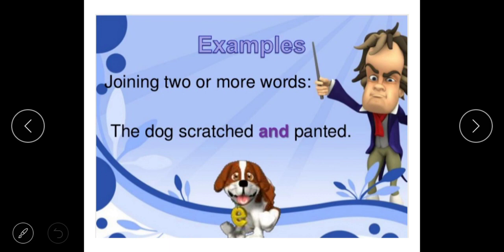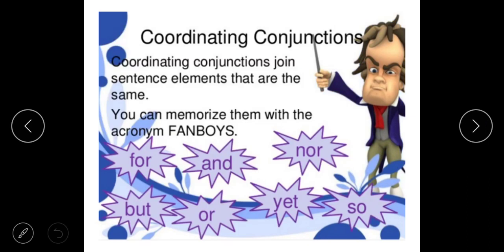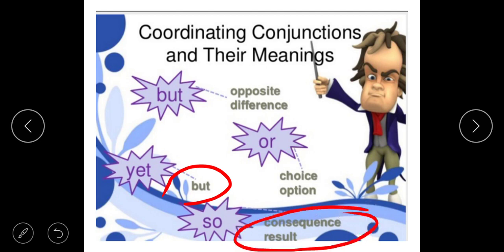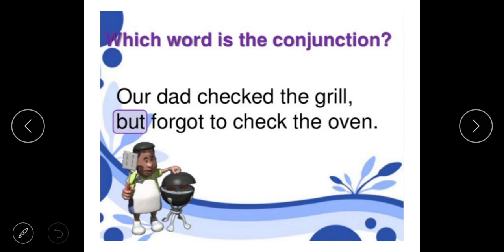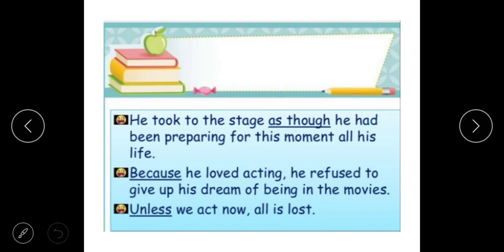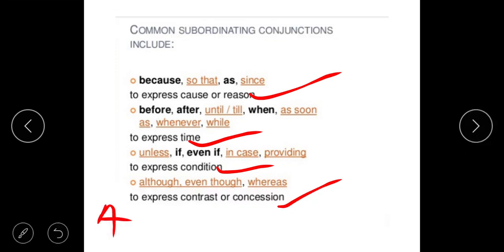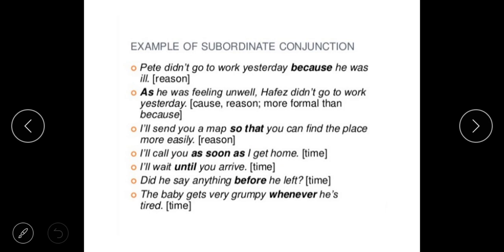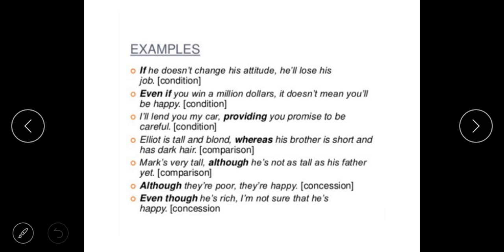VII English Conjunction & its types by APARNA TIWARI